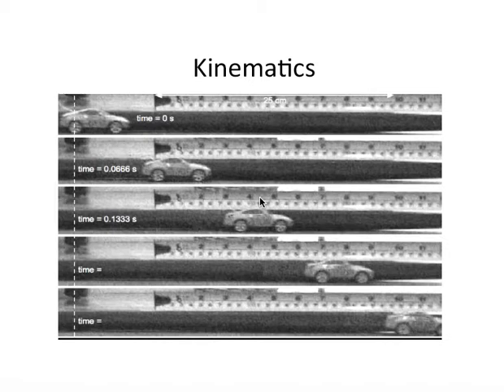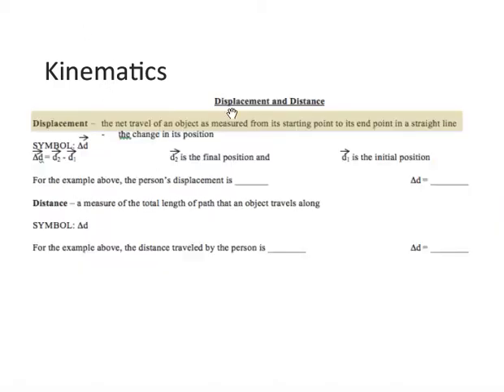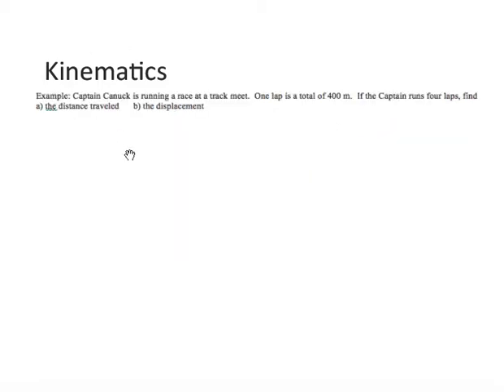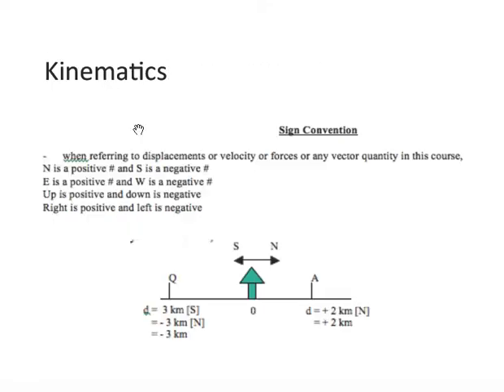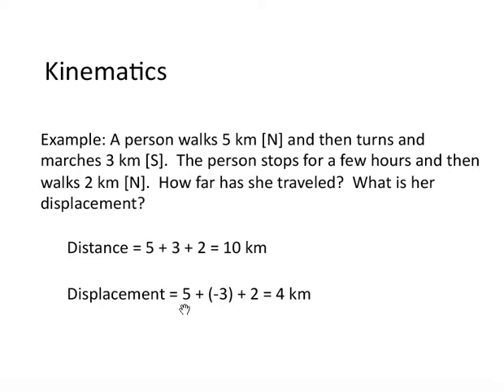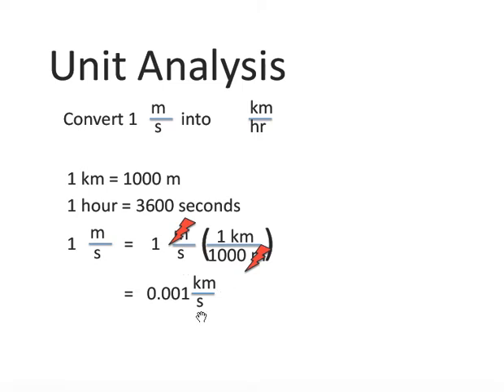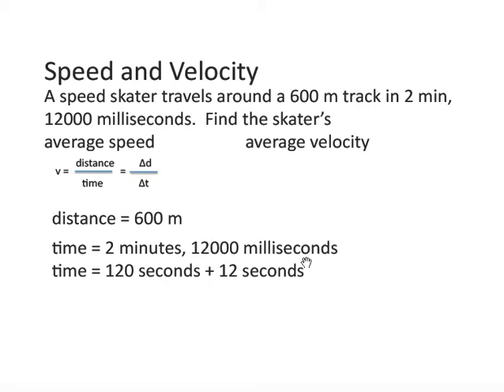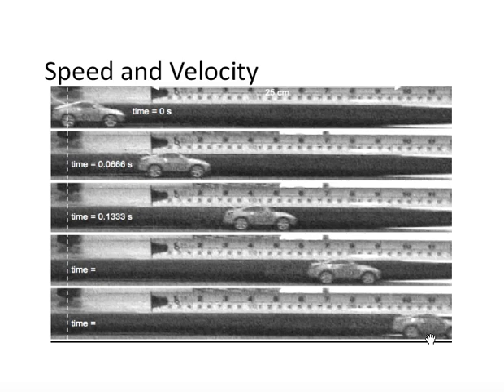Kinematics Part 2 - Distance, Displacement, Speed and Velocity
0:00 Introduction (see description for link to Guided Notes)
0:38 What is Position?
3:32 Displacement
5:12 Distance
6:37 Word Problem (Distance versus Displacement)
9:44 Sign Convention
12:00 Word Problem 2 (Distance versus Displacement)
14:10 Average Speed and Average Velocity
15:02 Unit Conversion m/s to km/hr
18:49 Word Problem (Average Speed versus Avg Velocity)

The second lesson for Kinematics includes a discussion on distance, displacement, speed and velocity.  Practical examples are included, and the analysis of the movement of a character in a video game is reviewed.